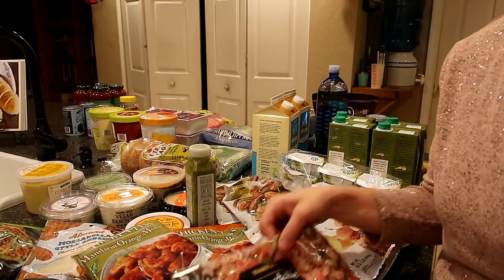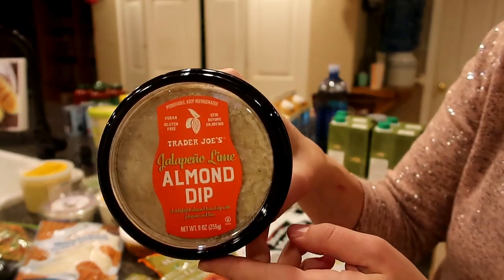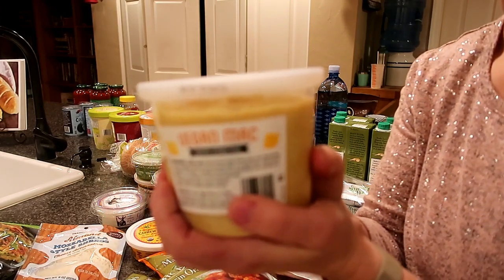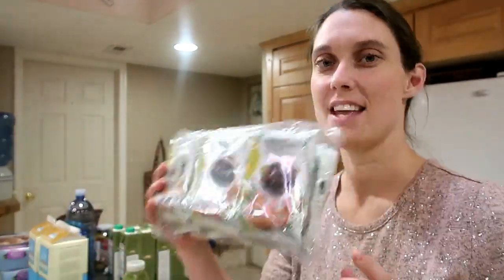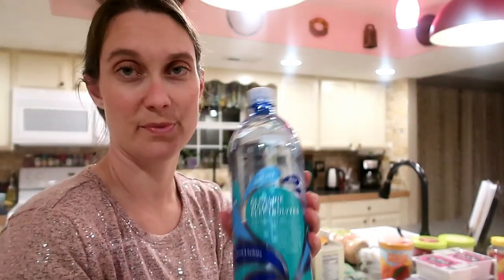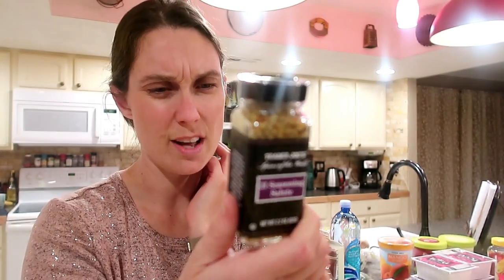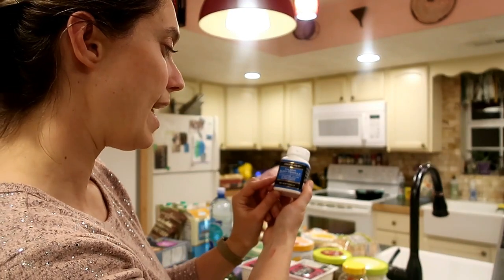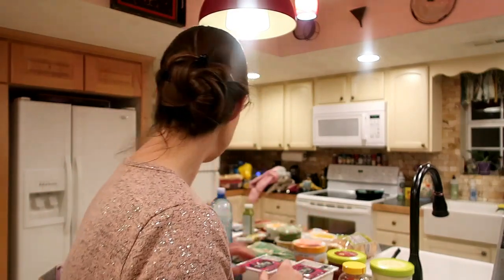Trader Joe's Haul March 2020//Vegetarian/Plant Based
Check out what I found at Trader Joe's! I had so much fun trying out things that I had never tried before!